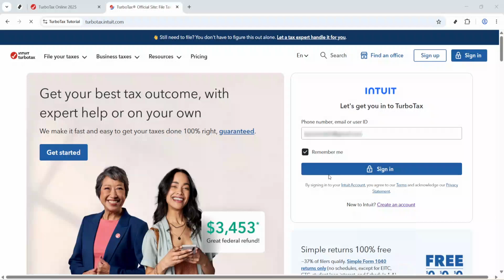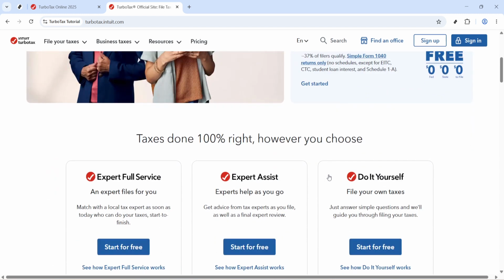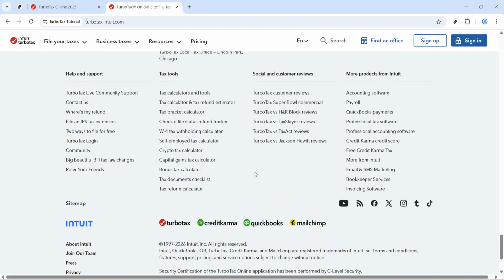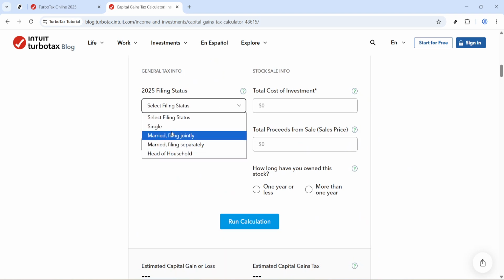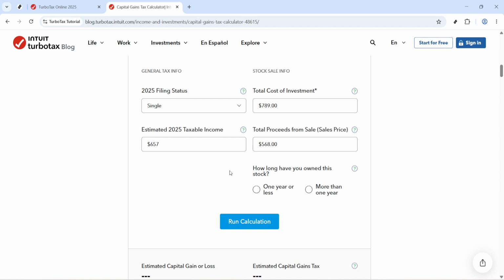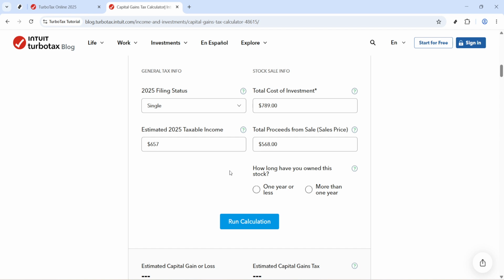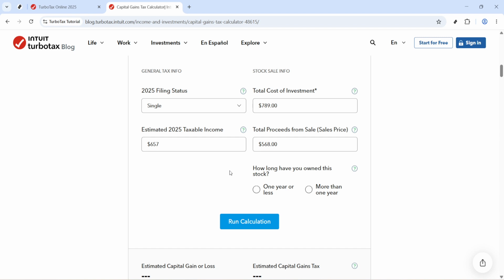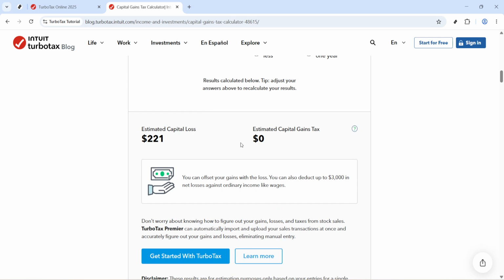How To Calculate Gain Sale of Rental Property TurboTax (Step By Step 2026)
How To Calculate Gain Sale of Rental Property TurboTax